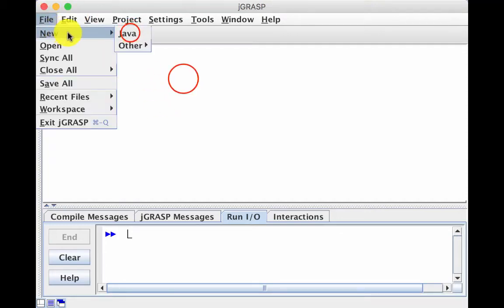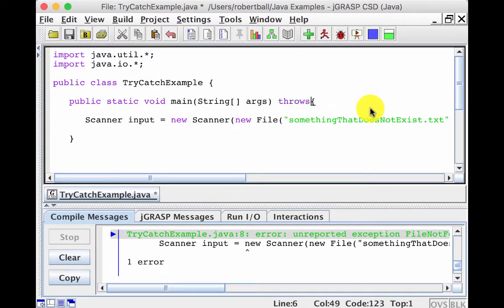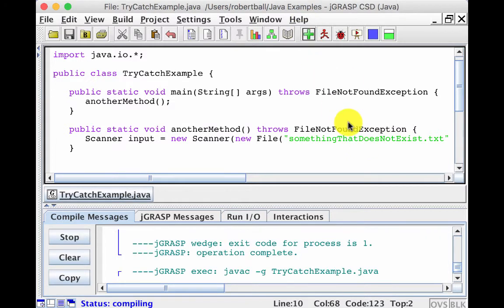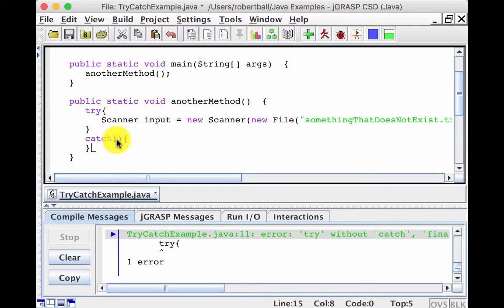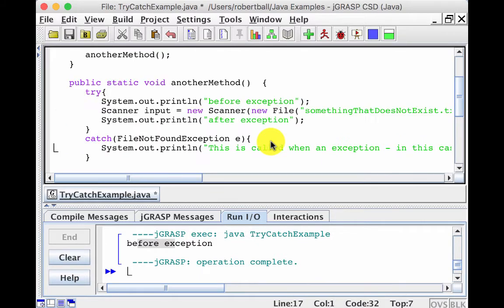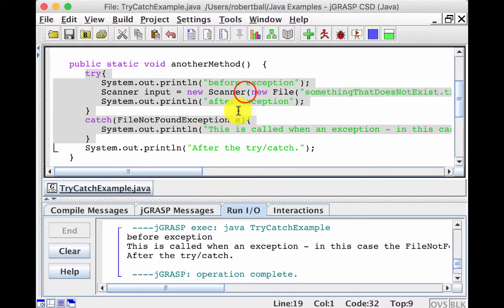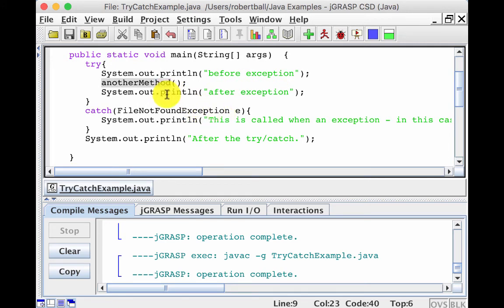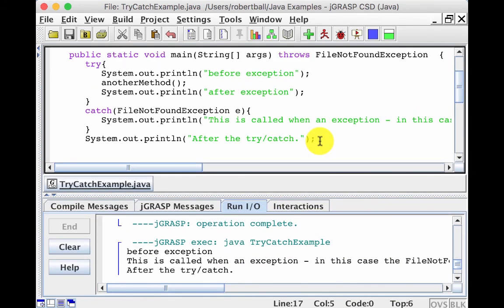Try Catch Example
An introduction to try/catch.